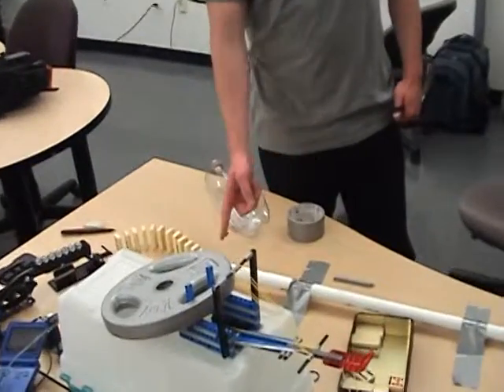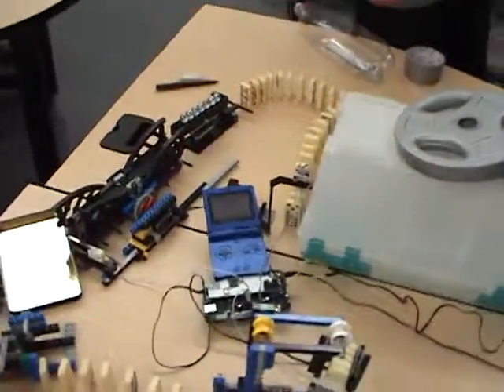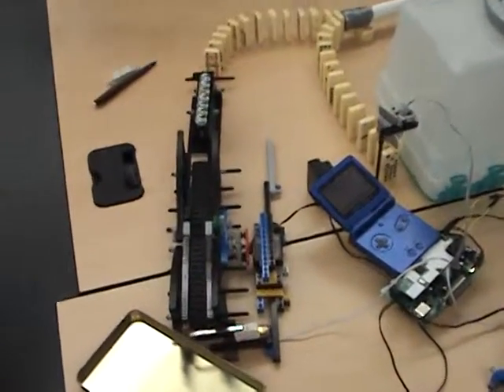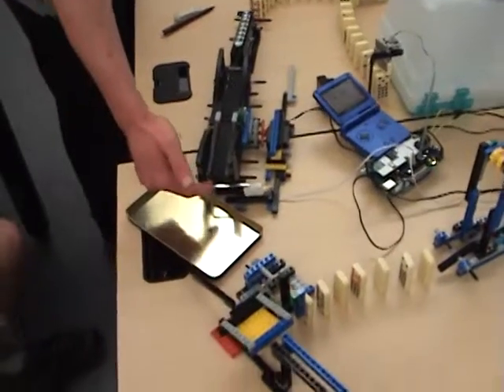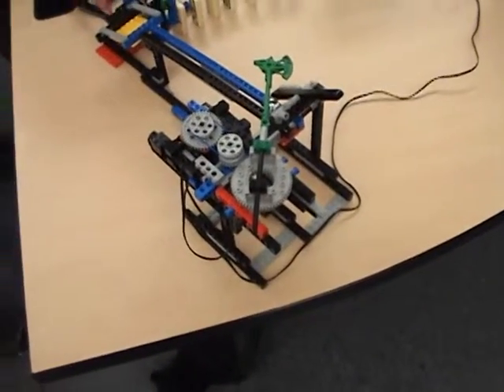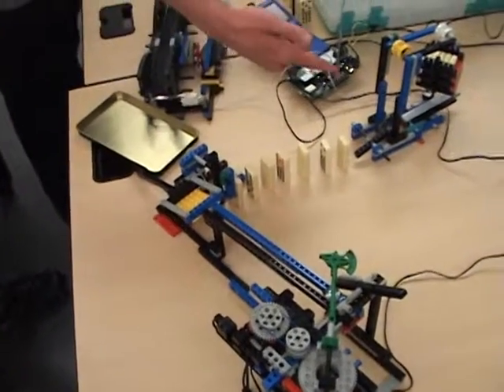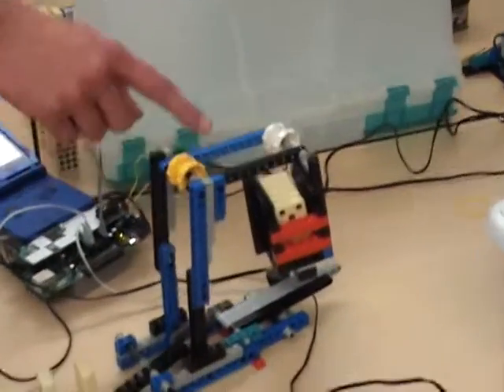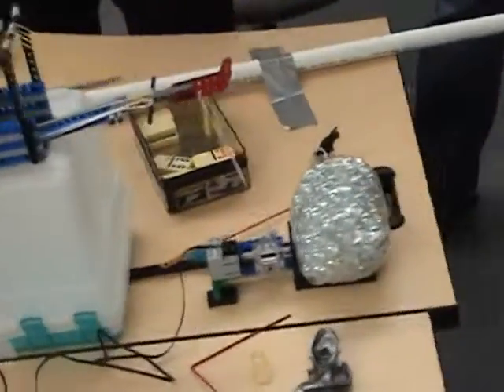SMAD description Rube Goldberg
Team SMAD's Rube Goldberg machine